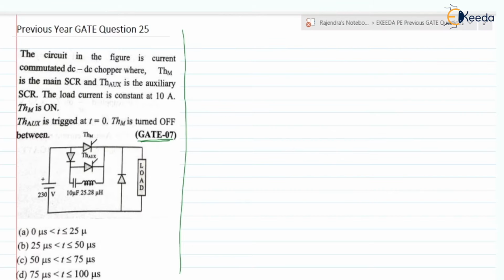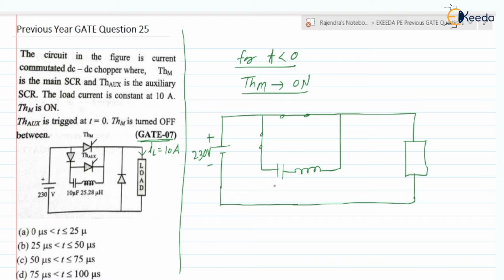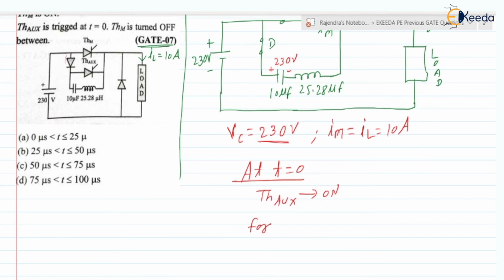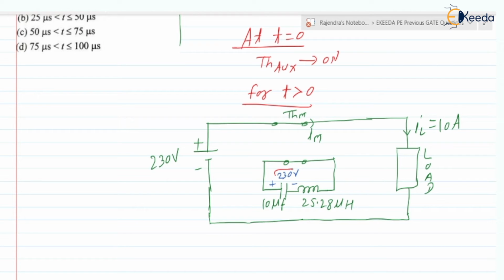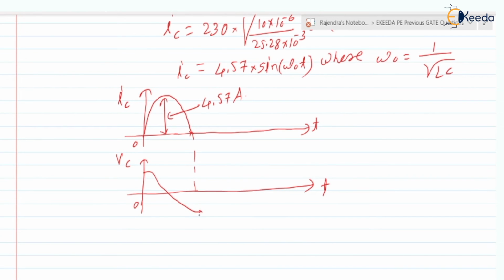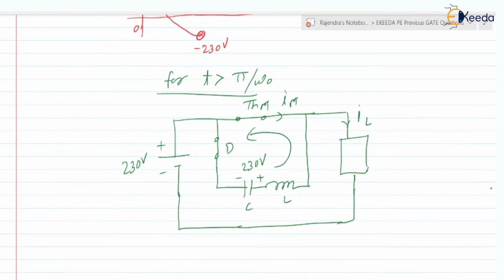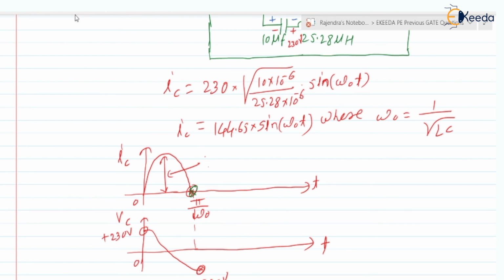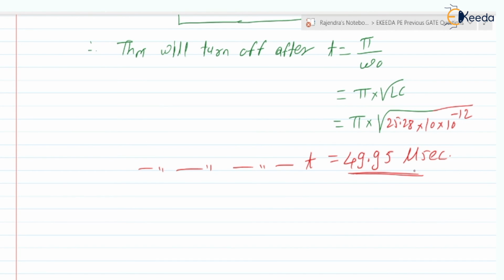Mastering Power Electronics : GATE Previous Year Problems Solving | Question 25